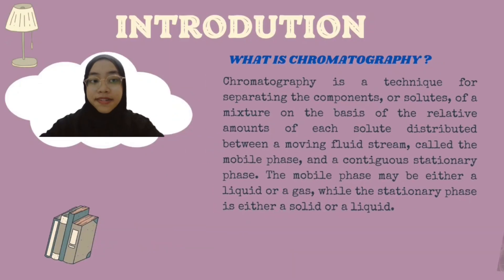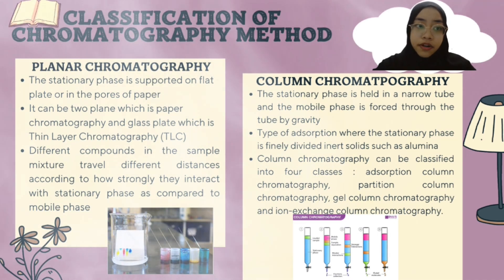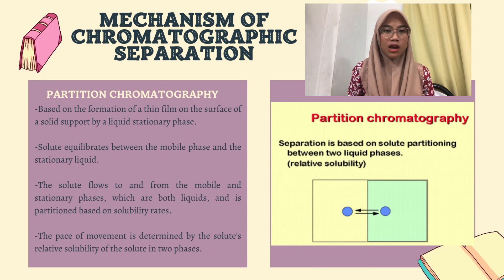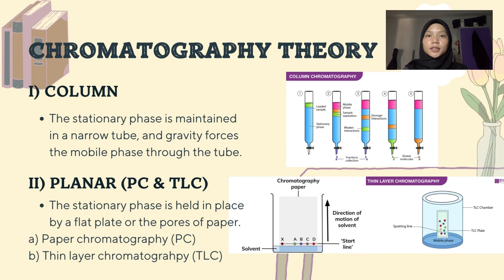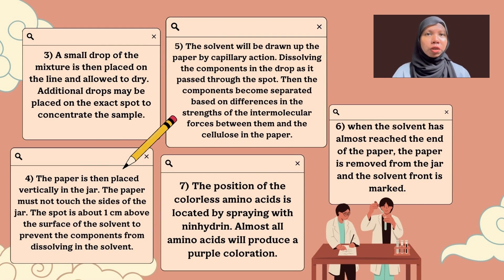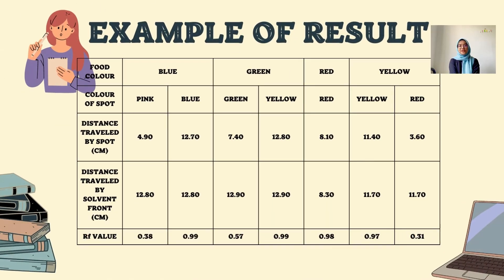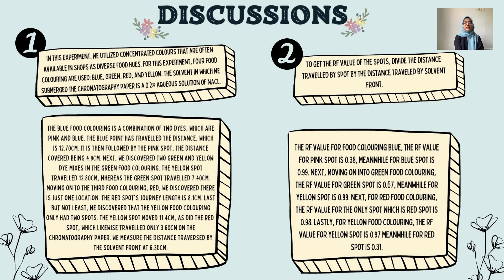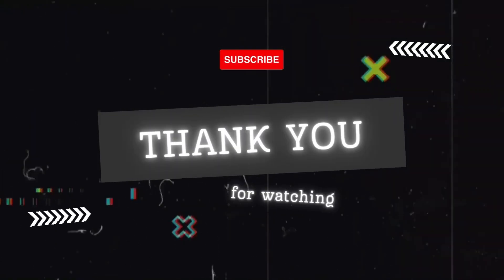CHM256 | Basic Chromatography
Group 2 (AS1162F2)
MAC-OGOS 2023
References
Dr.Neha. (2021, March 26). Paper Chromatography – Principle, procedure, Applications. Retrieved from lab training.com